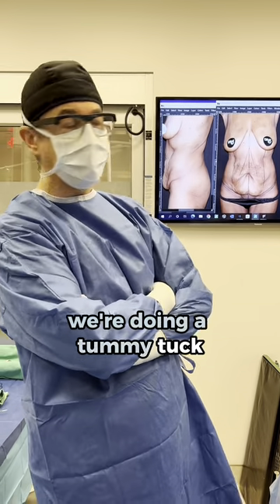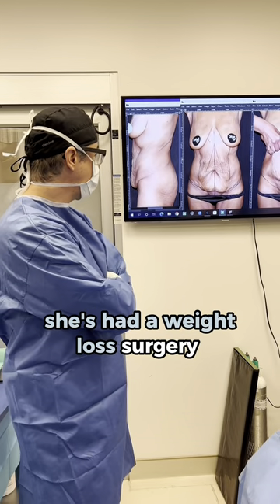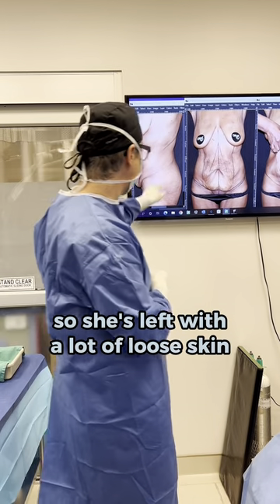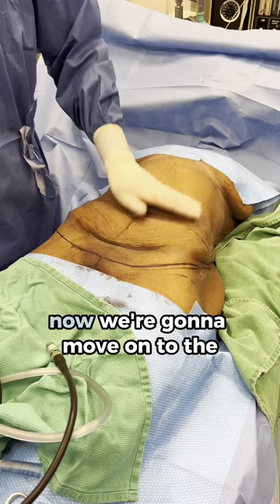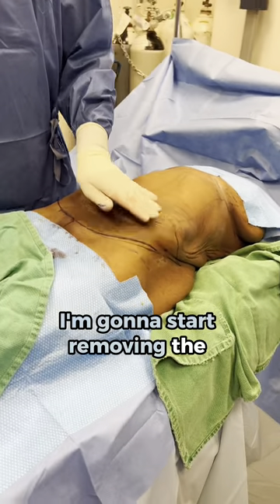Extreme Weight Loss Tummy Tuck with 1-Year Results | Dr. 6ix!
Watch as Dr. 6ix performs a life-changing Vertical Tummy Tuck on a patient who experienced extreme weight loss. This procedure, tailored for individuals with significant excess skin, is designed to create a smoother, tighter abdomen. In this video, you'll not only see the surgery but also get a glimpse of the incredible 7-year results that showcase the long-lasting impact of this transformation. Dr. 6ix explains the importance of this procedure for extreme weight loss patients and how it helps them achieve their final body goals.

100 Front Street West, Level B and D